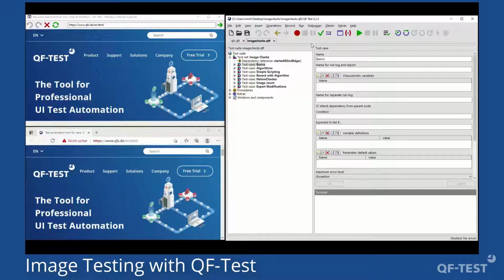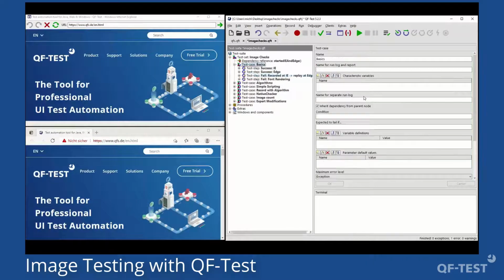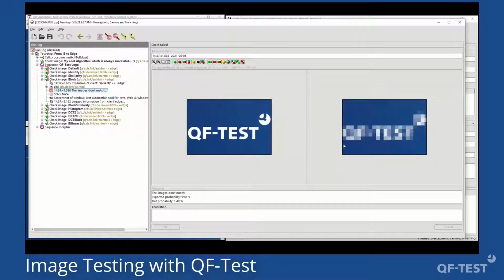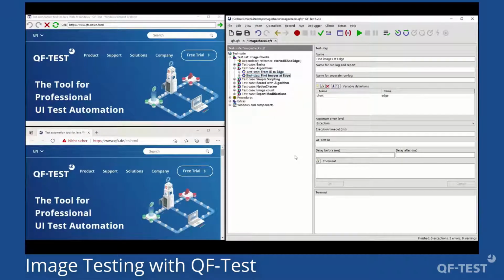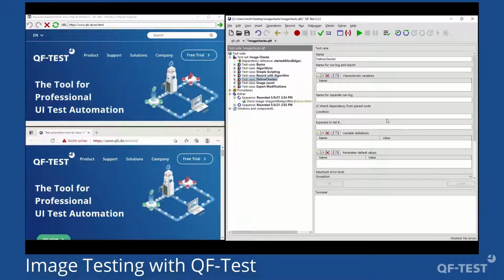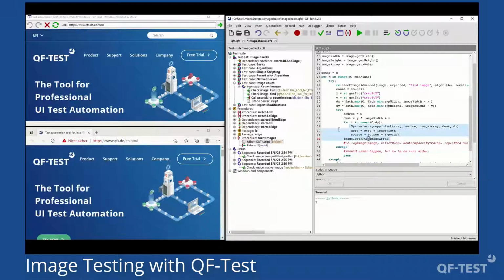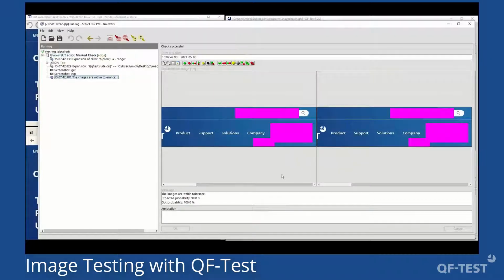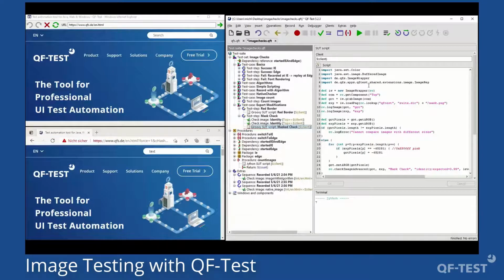Special Webinar - Image Testing with QF-Test | UI Test Automation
Image Testing with QF-Test - Pixel picking - Intelligent Image Comparison with QF‑Test

▬ Further links ▬▬▬
►Here you can find everything about image comparison in the QF-Test manual

▬ About this channel: Automation Testing with QF-Test ▬▬▬
All concepts shown are basically the same for Java Swing, Java FX, SWT, Eclipse Plugins, RCP, ULC, Java Applets, Java Web Start or Web applications, Android, Electron and Windows applications as well. In the Web area, beside static HTML pages, dynamic technologies such as AJAX, HTML5 and DOM are completely supported as well as frameworks like Angular, React and Vue.js. Also extensions for dedicated UI toolkits are integrated in QF-Test, like (Smart) GWT, ExtGWT, ExtJS, ICEfaces, jQuery UI, jQueryEasyUI, Kendo UI, PrimeFaces, Qooxdoo, RAP, RichFaces, Vaadin and ZK. QF-Test can test web pages cross-browser on Chrome (also Chromium based), Firefox, Edge, IE, Opera and Safari as well on the headless browser versions of Chrome and Firefox. Hybrid applications with Java and Web (embedded browser): e.g. JxBroswer, SWT-Browser, JavaFX WebView components, Webswing an JPro. Android applications can be tested on real devices and with the Emulator from Android Studio.
Desktop Windows applications like Win32, .NET (C#/C++/…), Windows Forms, WPF, Windows Apps and Qt applications or also PDF documents can be tested comfortably in the QF-Test manner. You can do GUI Tests, acceptance tests, regression tests, load tests, keyword driven testing, data driven testing. Enhance your tests with the common scripting languages Jython, Groovy and Javascript and achieve complex requirements.